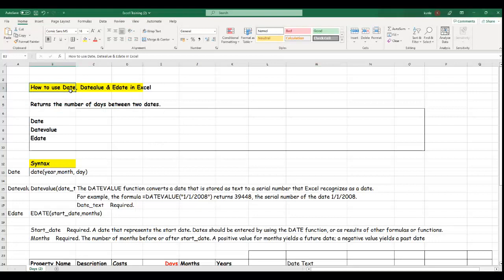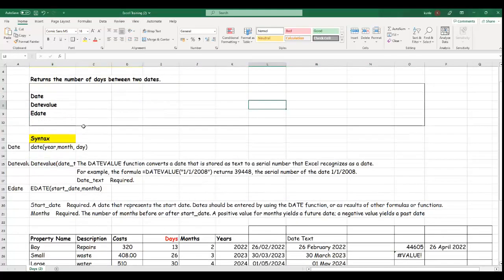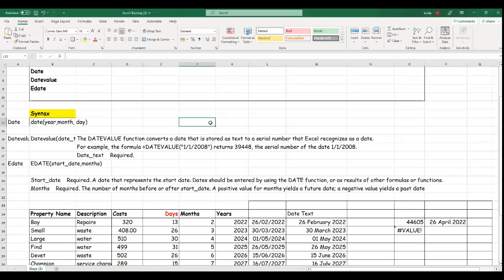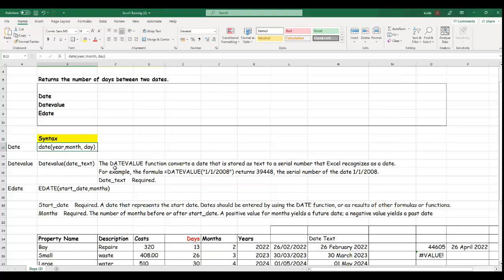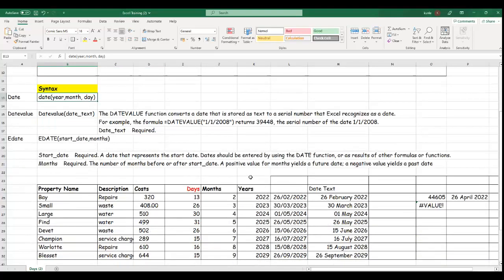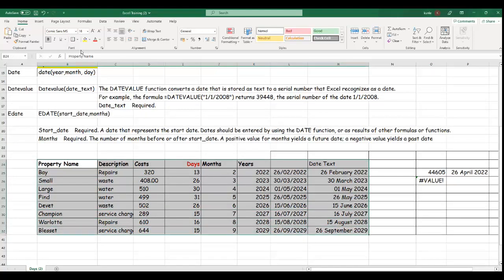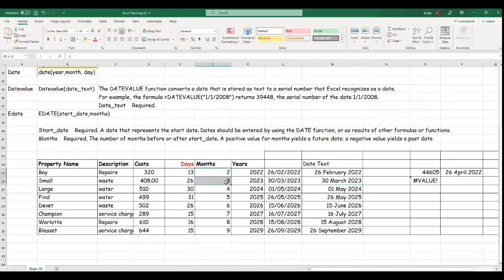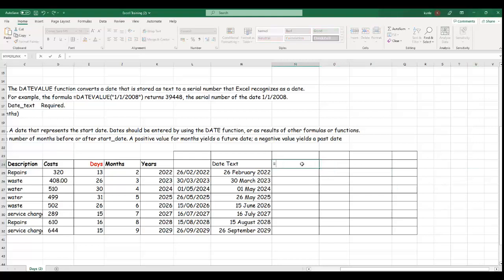How to use date, datevalue and edate in excel